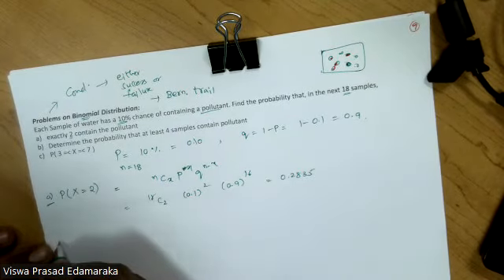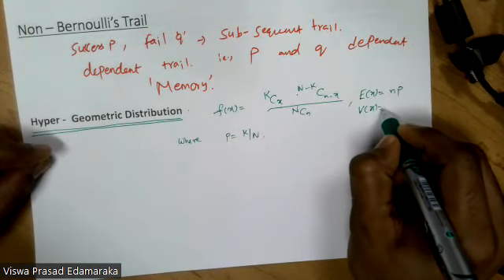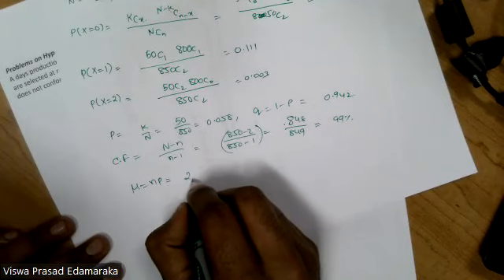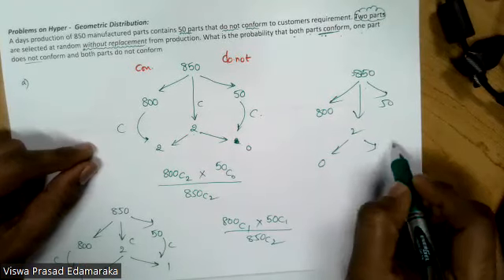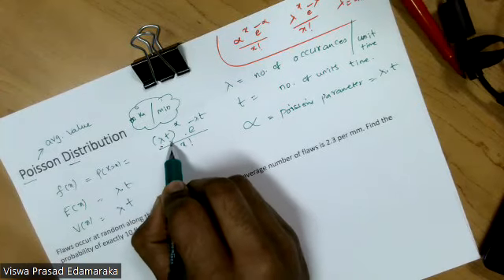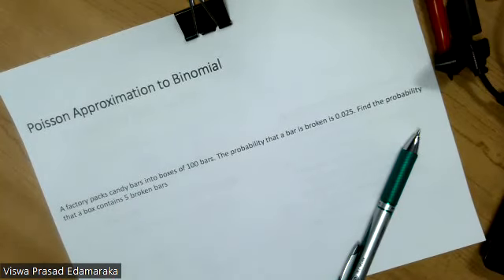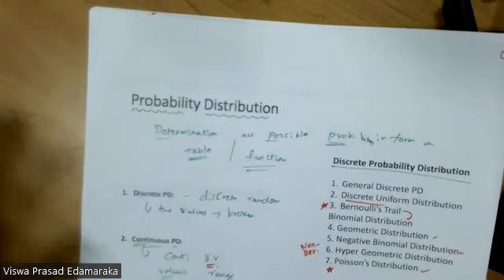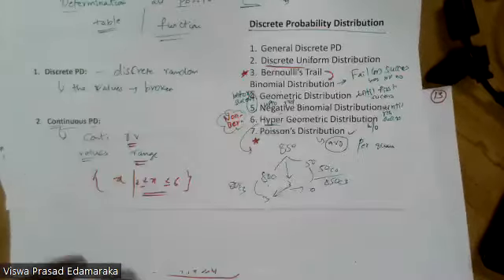Chapter 3 Part 2 - Probability and Statistics for Analytics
It covers Hyper Geometric Distribution and Poisson's Distribution